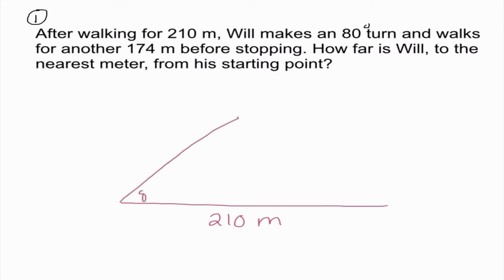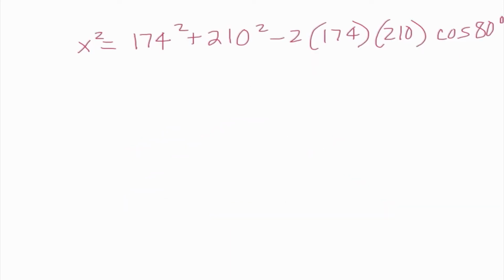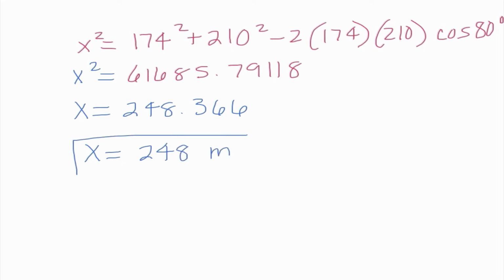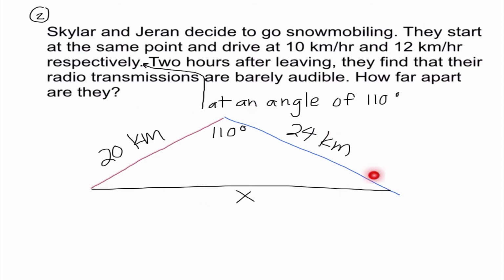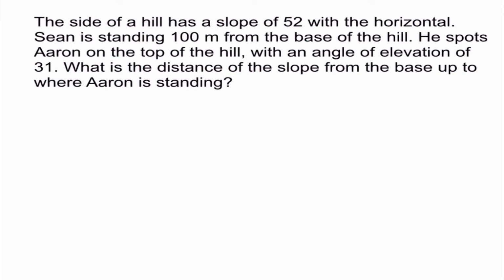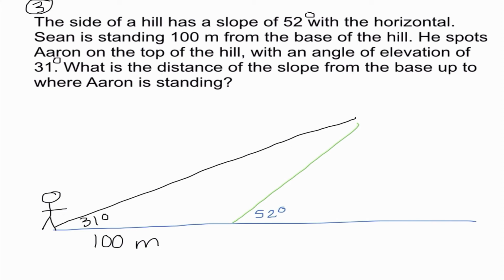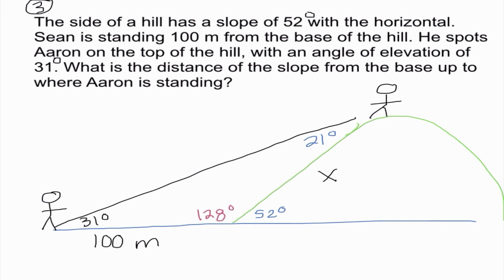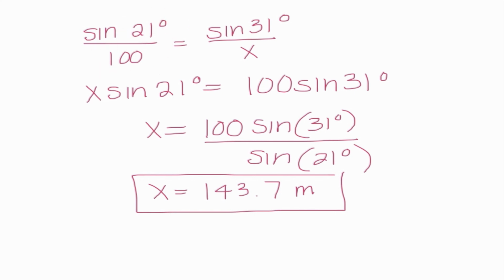More Word Problems - Lecture #76